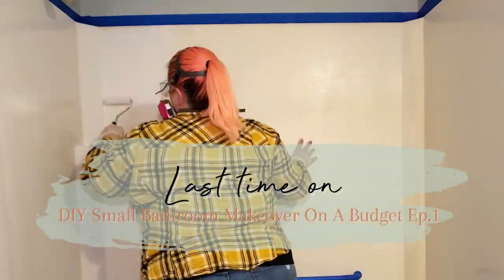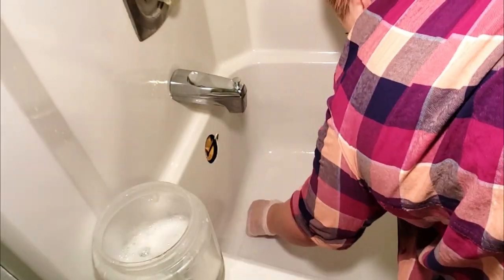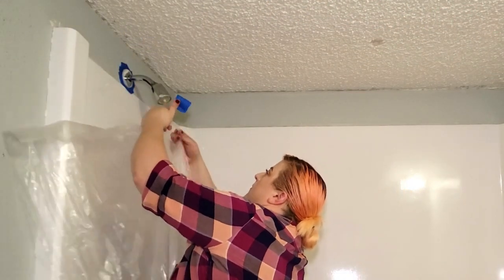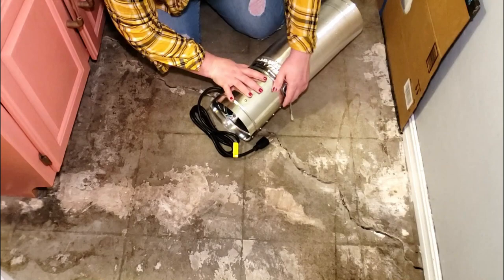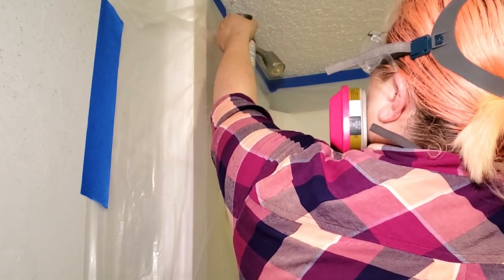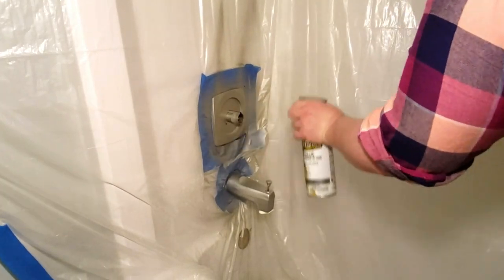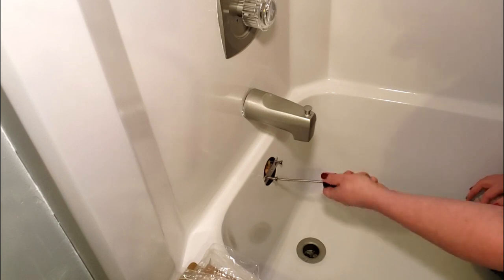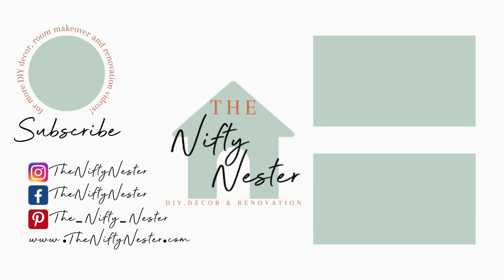How To Spray Paint Bathroom Fixtures & Faucet | Bathroom Makeover On A Budget EP. 2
Today I'm sharing how to spray paint your bathroom fixtures and faucet. Rustoleum is great for spray painting metal. You can spray paint bathroom fixtures to avoid replacing them for a little while longer while bringing some life back to your bathroom. I also shared how to replace your shower handle and bathtub overflow plate.

Supplies:
Rustoleum Topside Marine Paint (used to refinish the bathtub/shower surround) *AF
Rustoleum Universal Spray Paint Satin Nickel *AF
Steel Wool Grade #0 Fine *AF
Overflow Plate *AF
Shower/Bathtub Handle *AF
Painters Tape
Drop Cloth
Protective Eyewear
3M Respirator *AF
3M Respirator Cartridges *AF
Ventilation Supplies:
6 Inch Duct Fan *AF
25 FT Vent Hose (for 6 Inch fan) *AF
Peel & Stick Zipper *AF
Painters Tape
Drop Cloth

Timestamps:
00:00 Intro
0:32 prepping surface
1:41 taping off fixtures
2:25 hanging plastic
3:21 ventilation
3:56 1st coat
5:52 2nd coat
6:29 new handle
7:01 overflow plate
8:01 end results